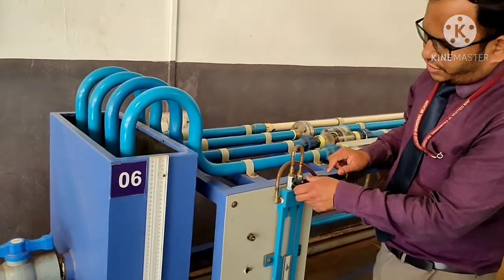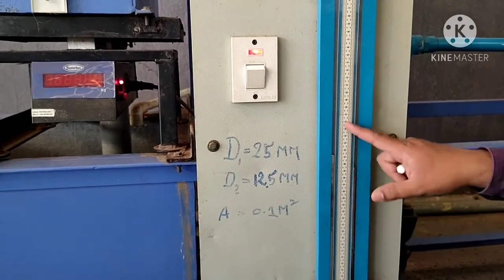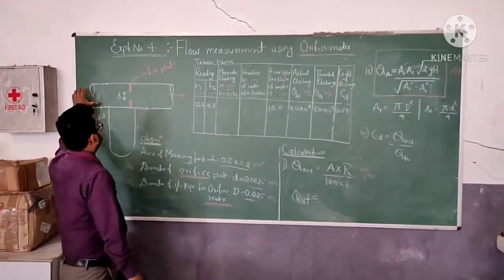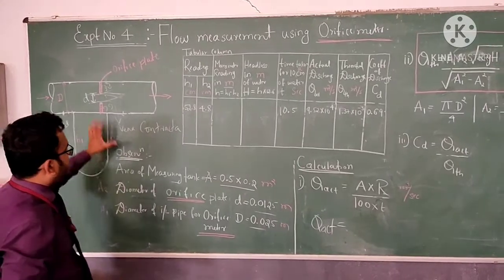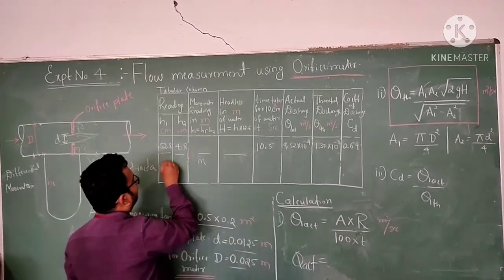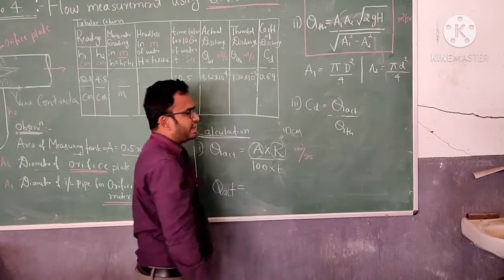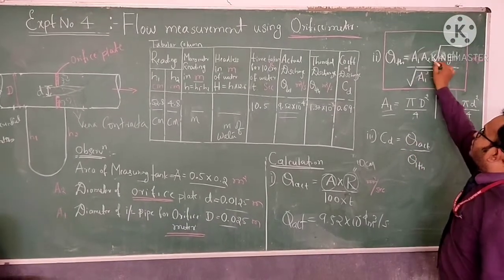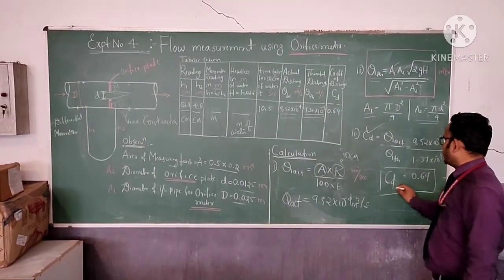Fluid Mechanics and Machines Lab- Experiment No 4 - Orifice Meter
Demonstration of Calibration of flow measuring devices (orifice meter ) along with calculations.